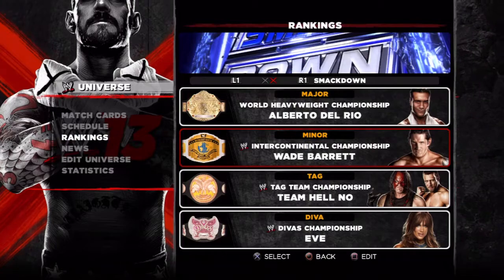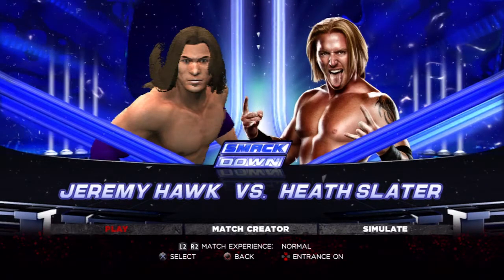WWE 13 Universe - Smackdown #1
Now we begin the actual Let's Play of WWE 13 Universe mode. 2 Days before Royal Rumble!